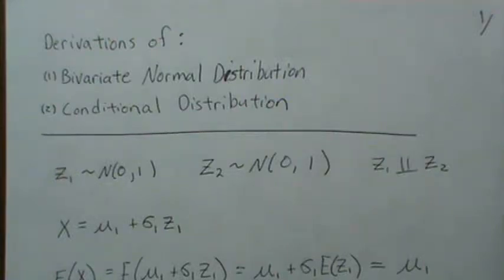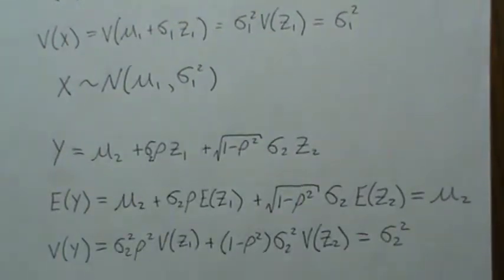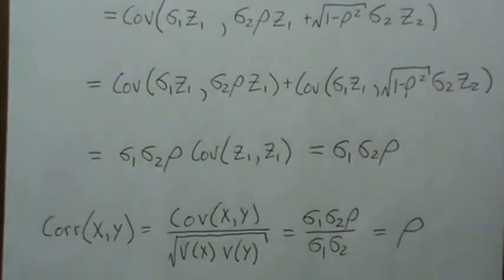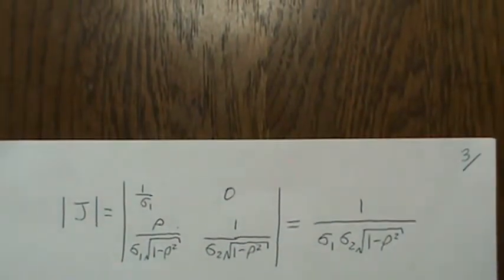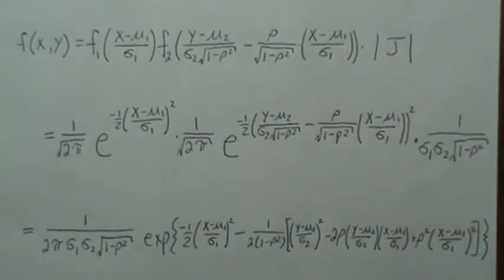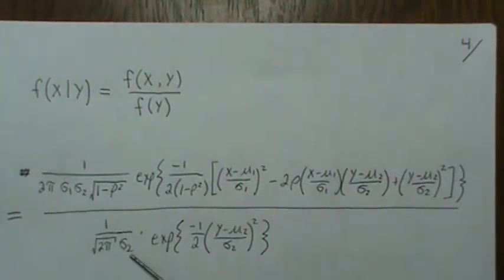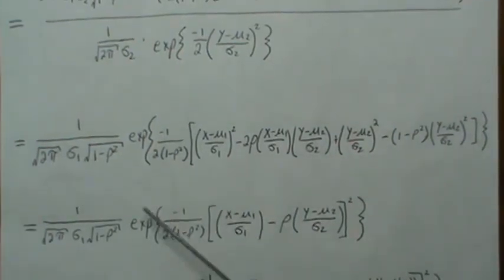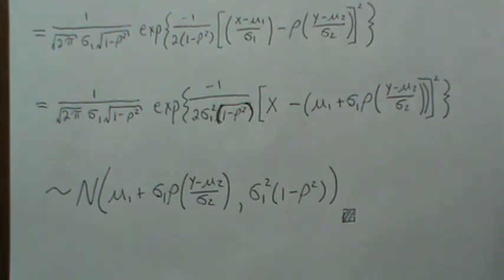Derivation of Bivariate Normal and the Conditional Distributions